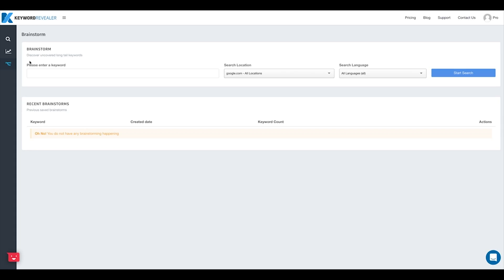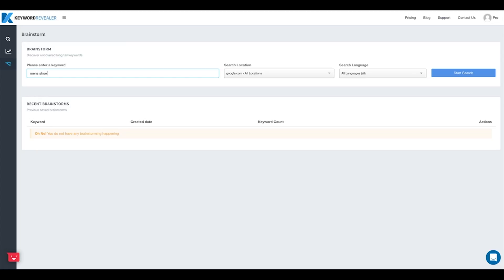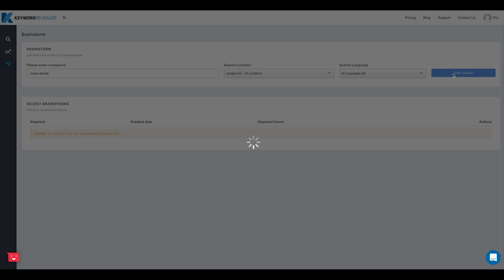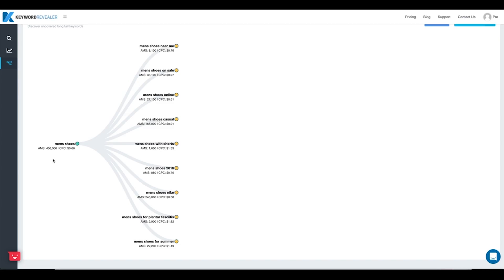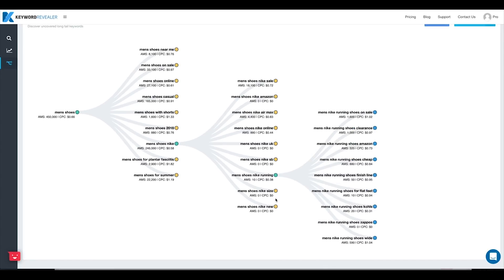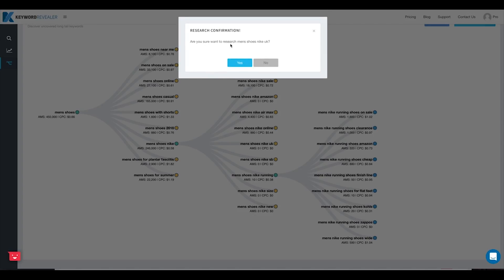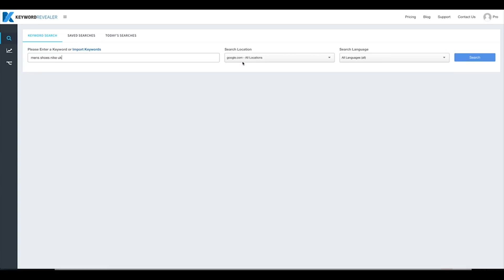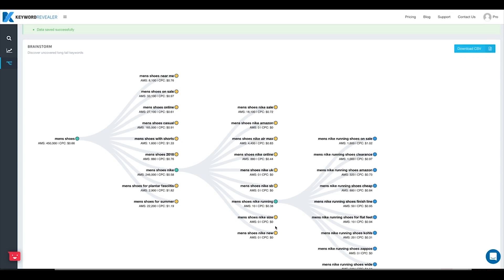KeywordRevealer - Keyword Brainstorming Tutorial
In this video we show you how to dive deeper into your keyword research by expanding each of your keywords using Google Suggest data.